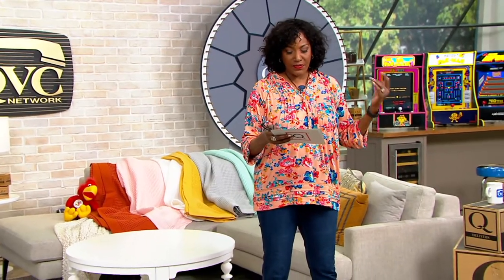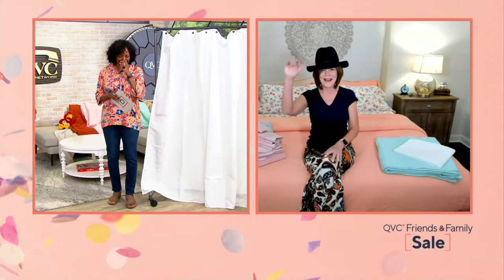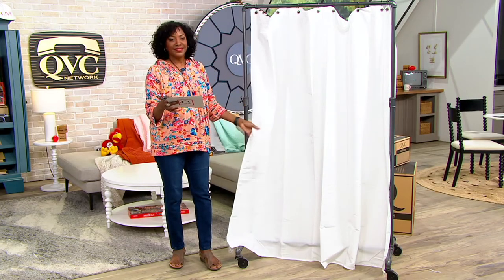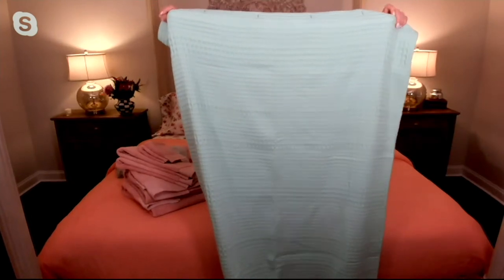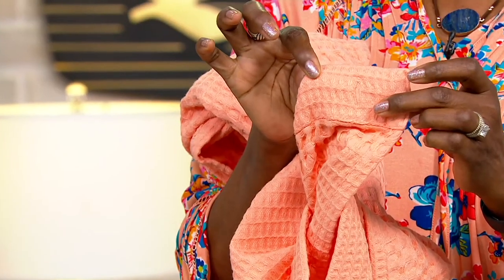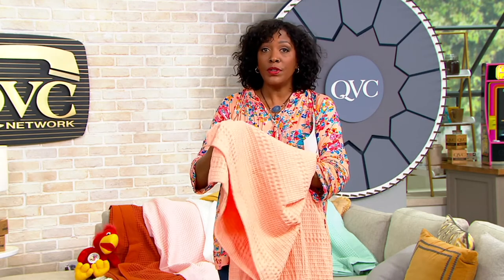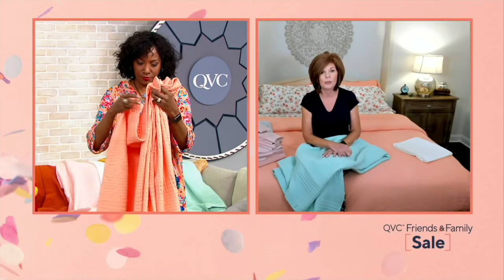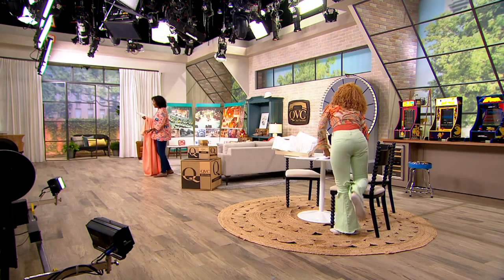Northern Nights Willow 100% Cotton Waffle Shower Curtain on QVC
Northern Nights Willow 100% Cotton Waffle Shower Curtain

How to make your shower look even more inviting? Hang this waffle-textured shower curtain for all the cozy feels in your squeaky-clean sanctuary. From Northern Nights&reg;.